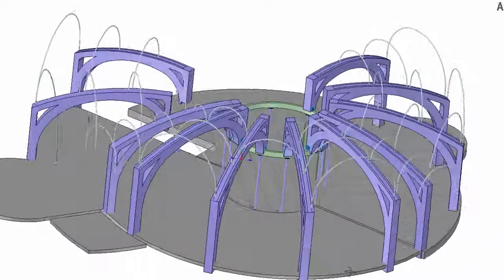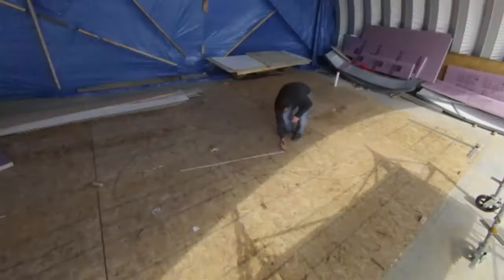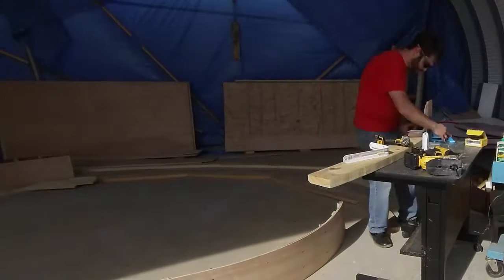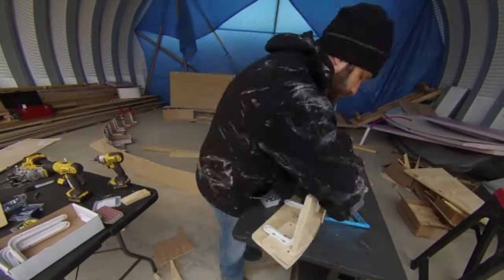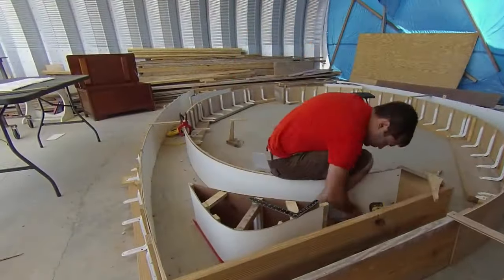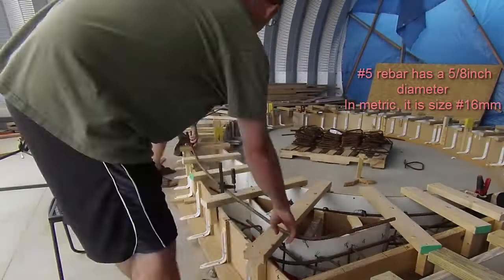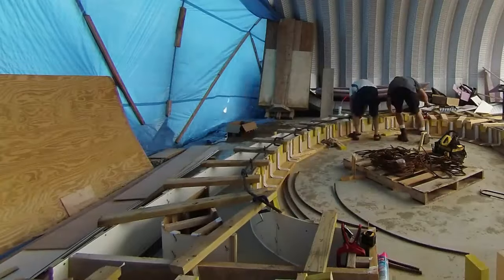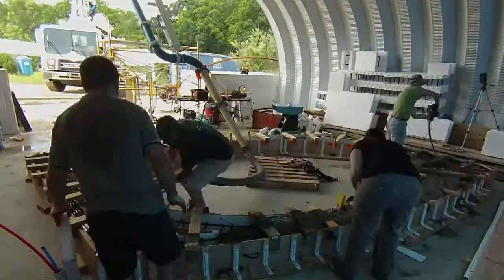15.0 Building the First Rib Forms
The core of my earth sheltered umbrella house are the 5000 lb precast concrete ribs... The quotes I got for casting them averaged $80,000. So, I made the forms myself for a couple hundred. Here is the process.